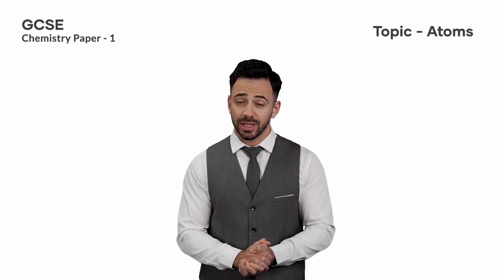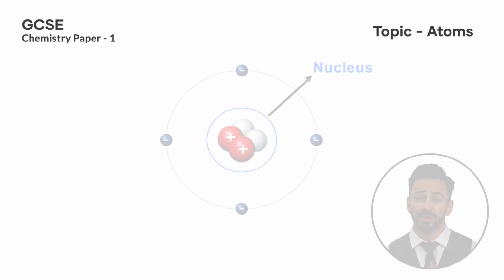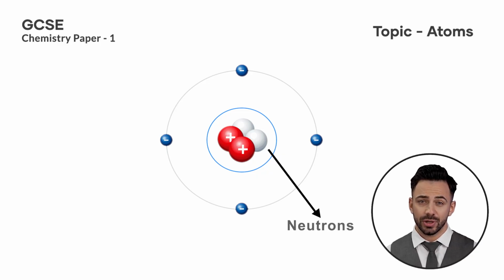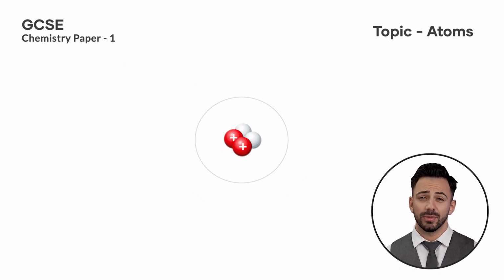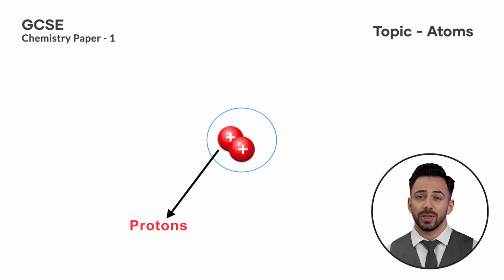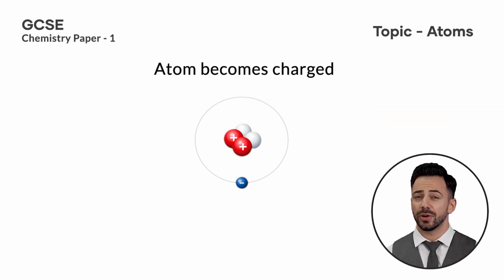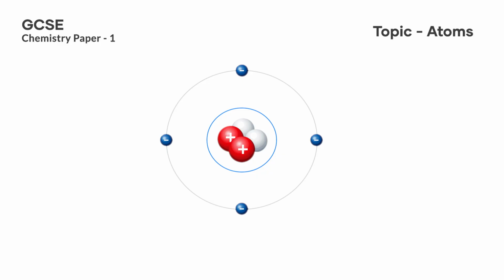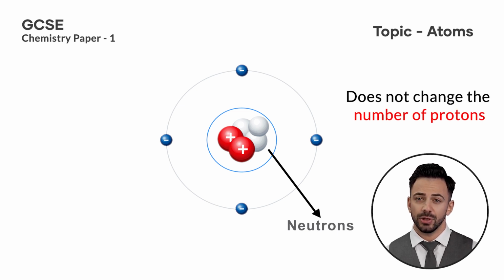GCSE Chemistry Paper 1: Atoms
Welcome to this essential GCSE Chemistry lesson on Atoms!
⚛️ In this lesson, we dive into the fundamental building blocks of our world: Atoms. Perfect for Year 10 students and anyone preparing for GCSE Chemistry Paper 1.

🎓This video covers:
✅What atoms are made of (Protons, Neutrons, and Electrons)
✅The structure and size of an atom (0.1 nanometres!)
✅How to draw Electron Shells (using Boron as an example).
✅Understanding the Nucleus and Electron Shells
✅How to identify elements using symbols (like Sodium - Na)
✅The difference between Neutral Atoms and Ions

This video is perfect for Year 10 students and anyone preparing for their GCSE Chemistry exams in 2026.

Connect with eHouse Leeds:
📍 Location: Leeds, UK